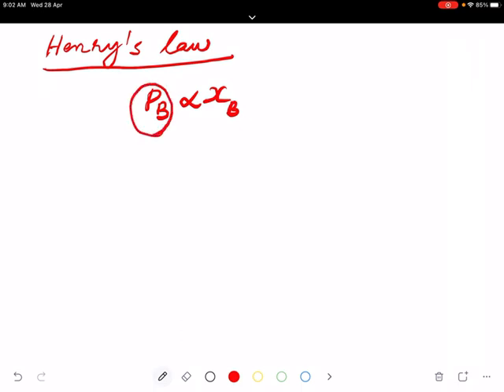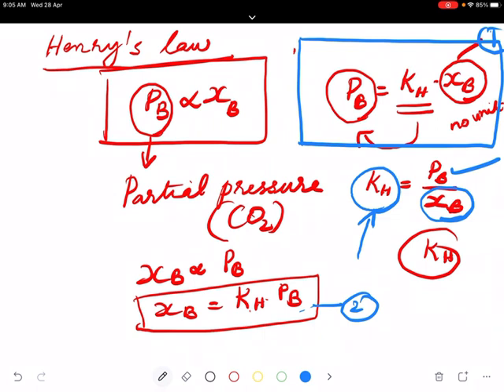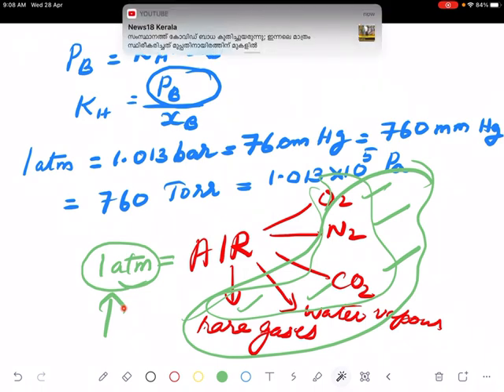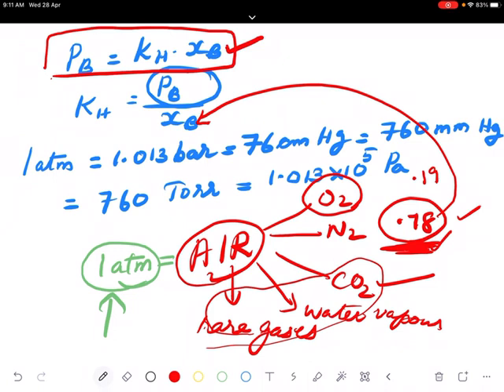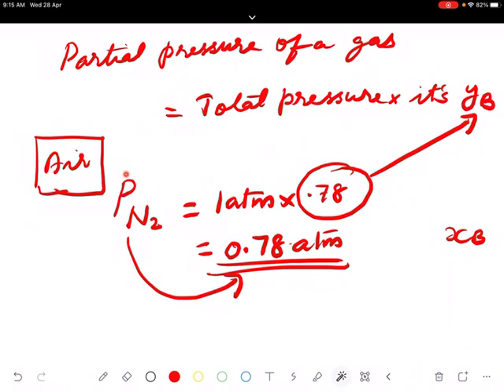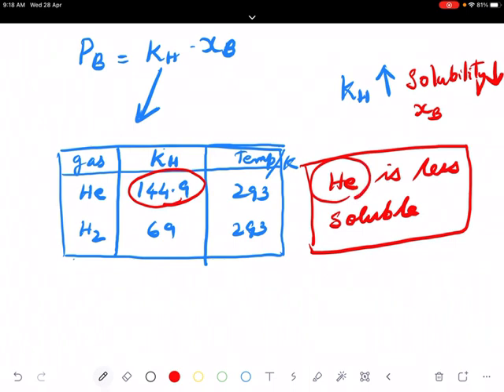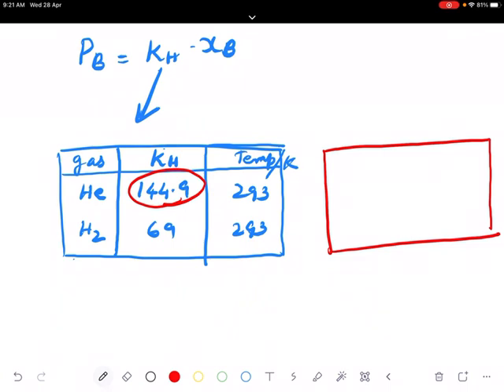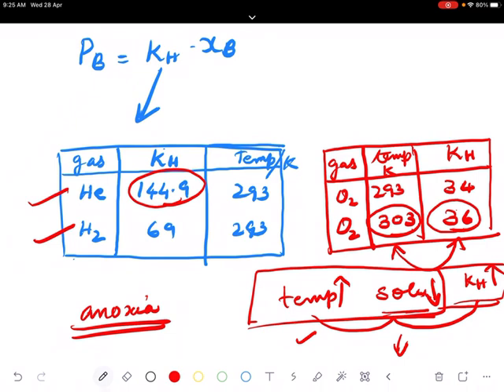Xll chemistry Henry’s law 28/4/21